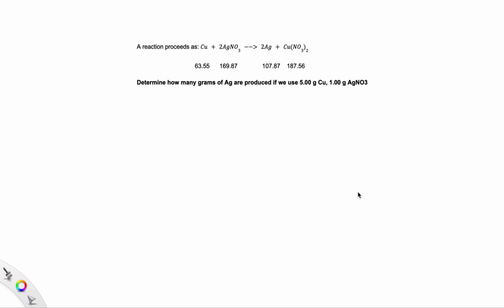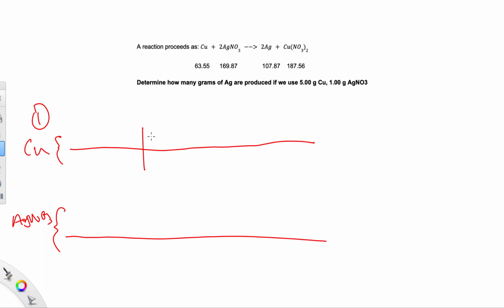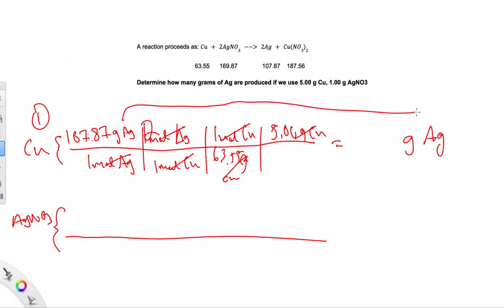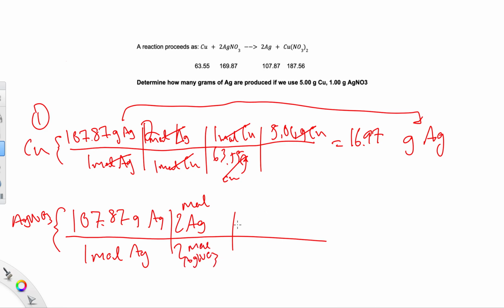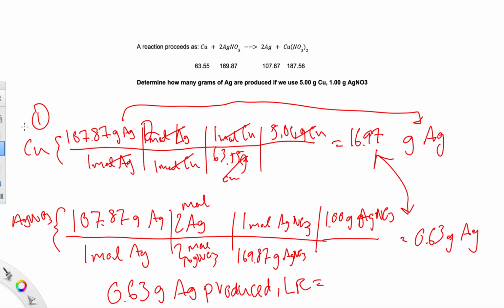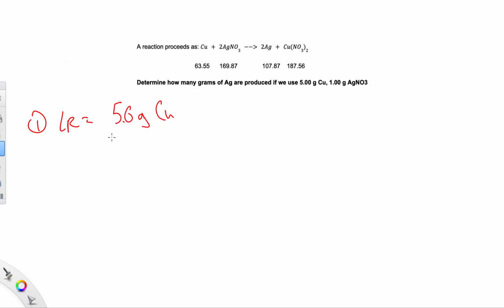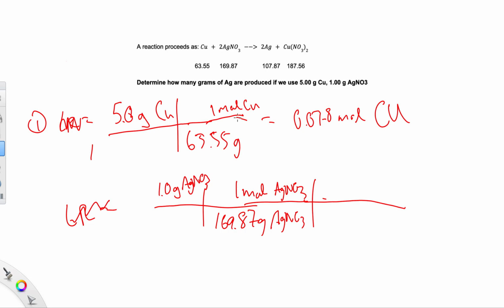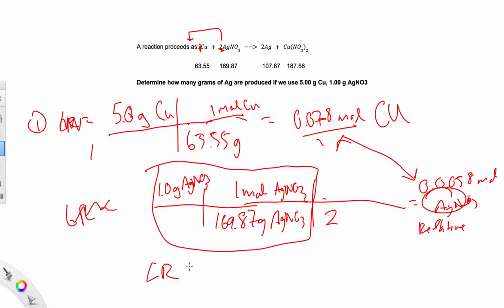How to Solve Stoichiometry Problems (with Limiting Reagent Calculation)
A sample problem where I show how to solve for the amount of product from two different reactants. I showed two different ways to solve the problem, one where you carry out the calculations and just pick the one that gives you the smaller product, and another where you first find the LR by finding the relative of moles, then use that amount of product to calculate the end product. As I mentioned, I prefer the first way, but the second way is faster.